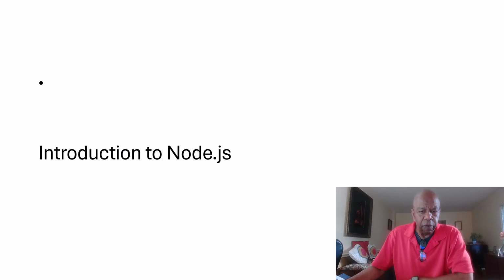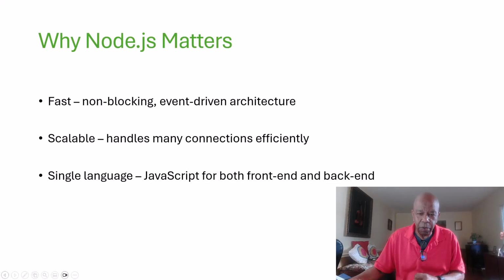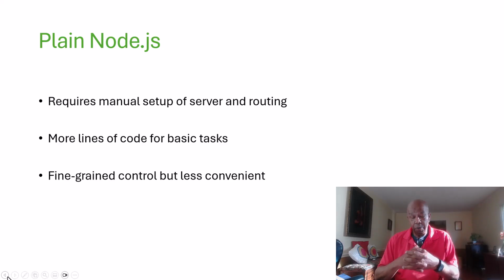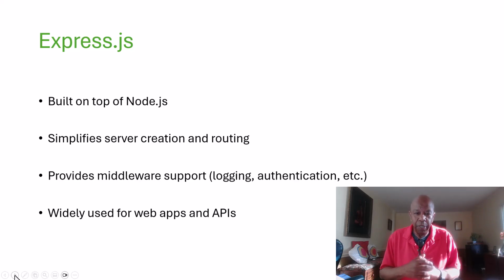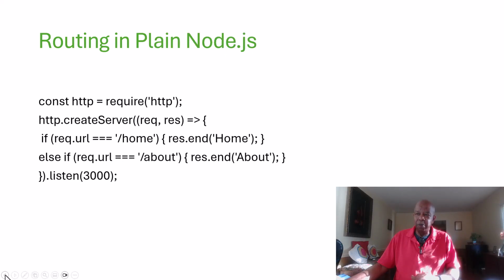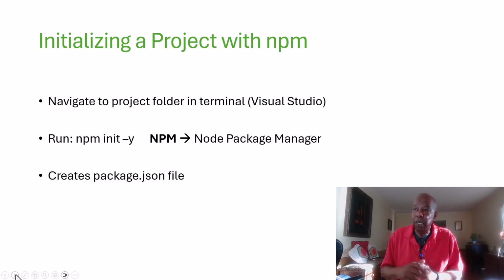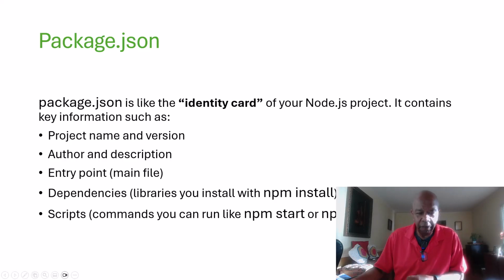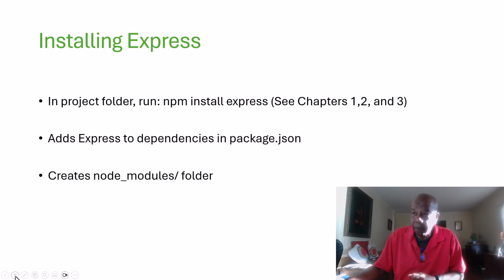Week 1 Web Design Intro to Node and Express Lecture Video